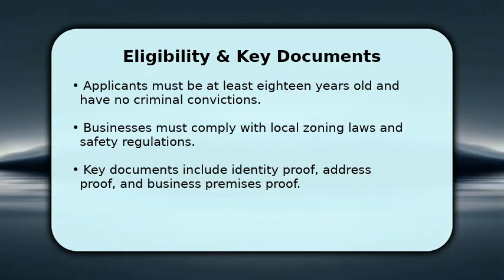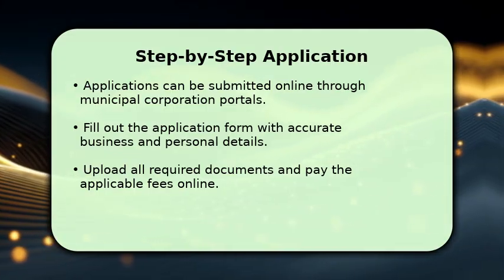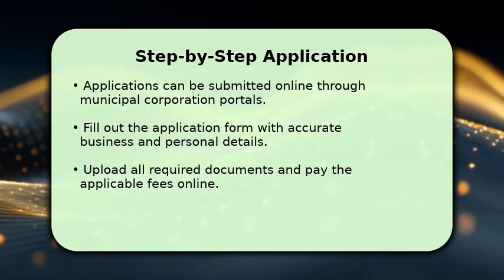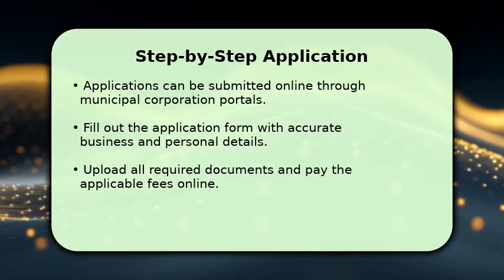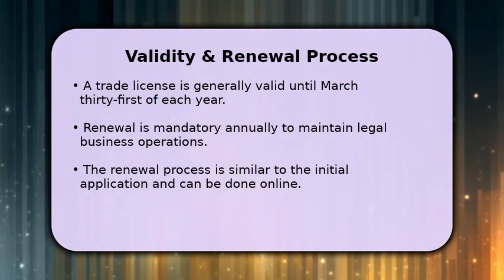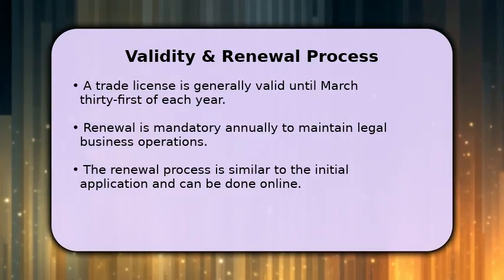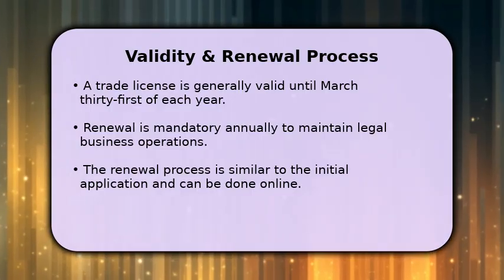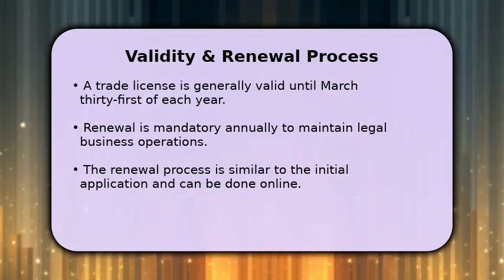How To Apply For Trade License In Karnataka (Updated)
▸ (g) Are you planning to start a business in Karnataka? Do you know the process of obtaining a trade license in the state? This video will guide you through the step-by-step process of applying for a trade license in Karnataka. From preparing the required documents to submitting the application, we cover everything you need to know.